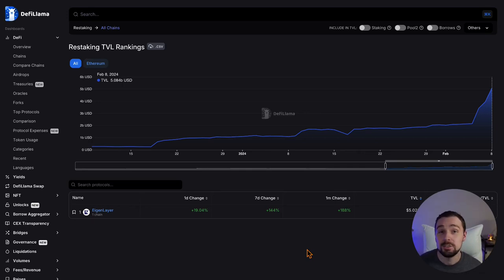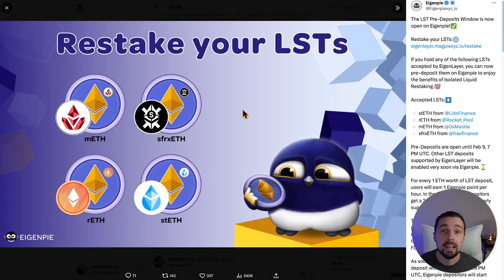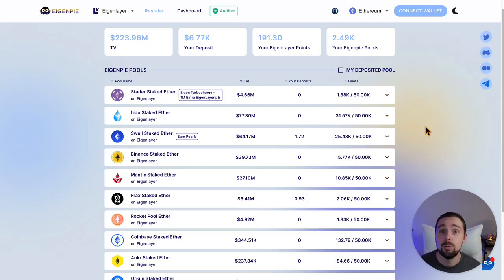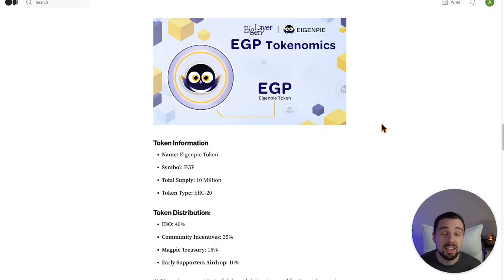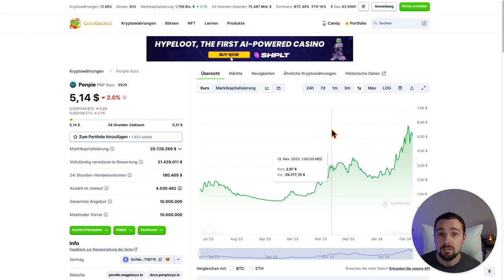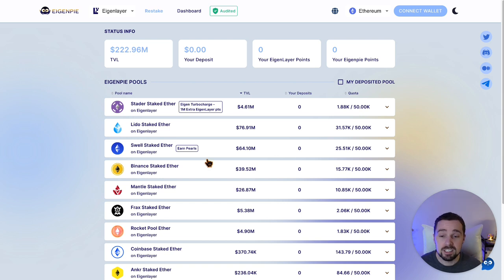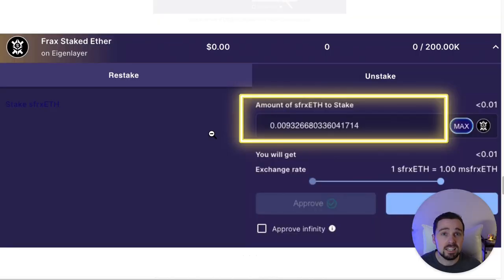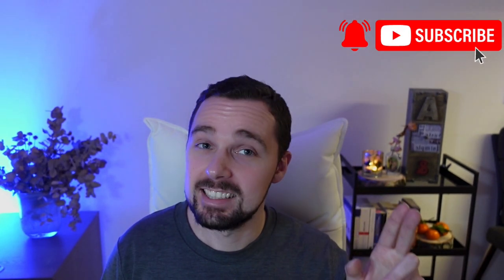Maximize Eigenlayer Airdrop - Top Restaking Tips!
This is the best strategy to MAXIMIZE Airdrop potential for both Eigenlayer & Eigenpie

Step 1: Buy LST or stake ETH

Step 2: Restake on Eigenpie

Do your own research and get a full picture before investing in cryptocurrencies. Only use money that you can actually bear the loss of and always be aware of the high risks of cryptocurrencies. A total loss is possible at any time.